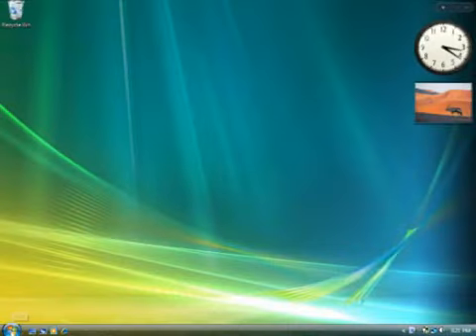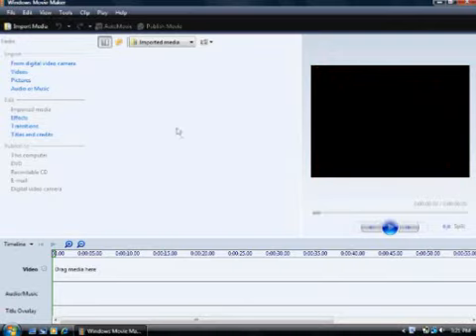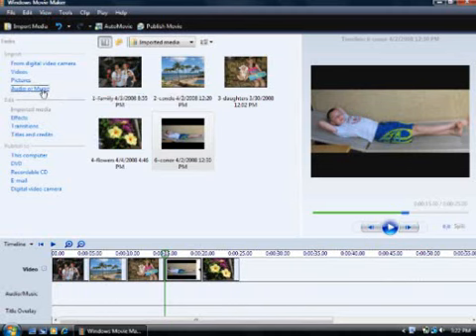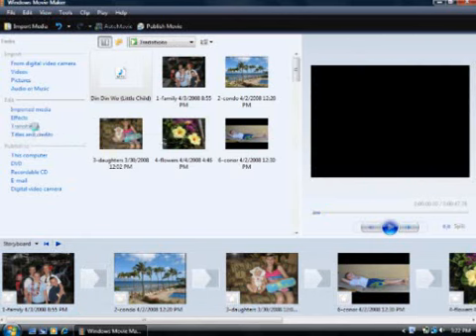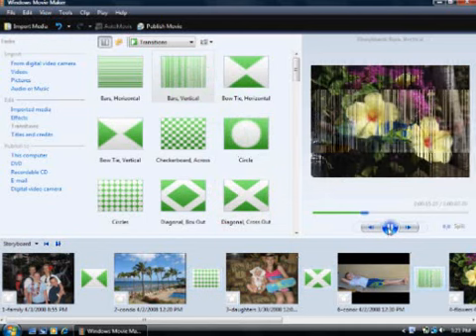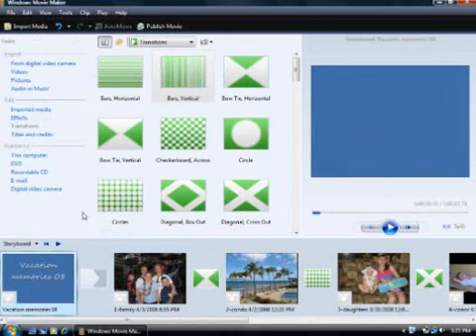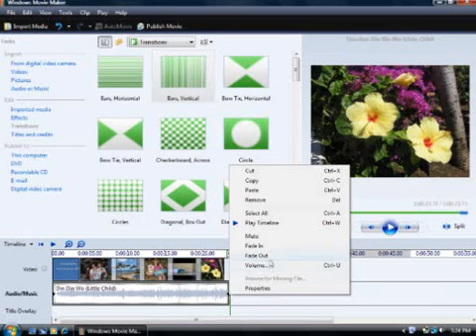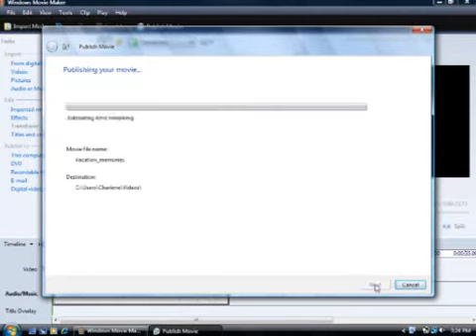Create a cool slide show in Windows Movie Maker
Microsofts Charlene Shepard shows you how to create professional-looking slide shows in Windows Movie Maker. Dress up your vacation or party photos with titles, transitions, and music. Then share them with friends and family.